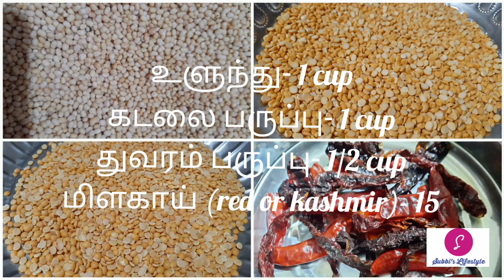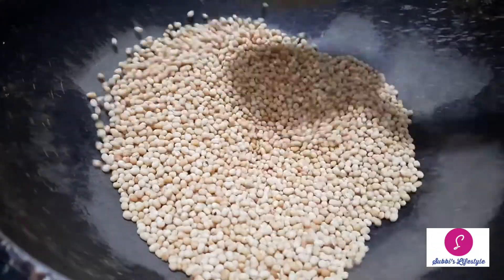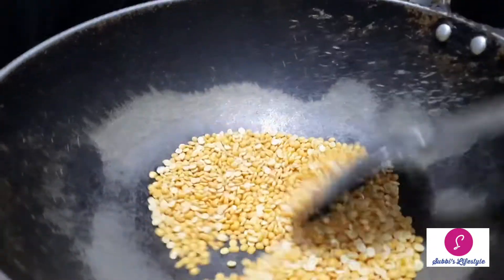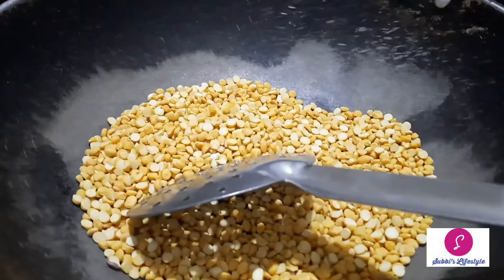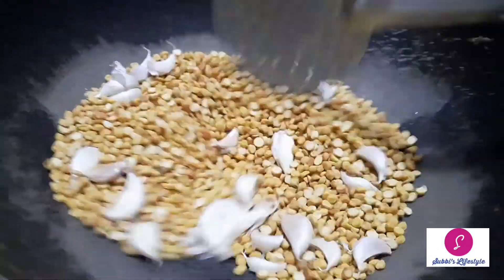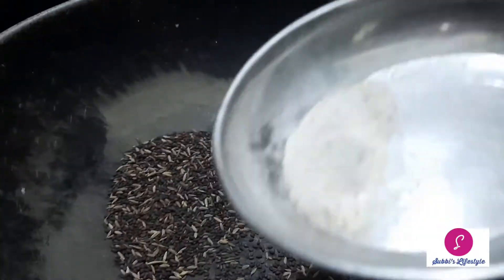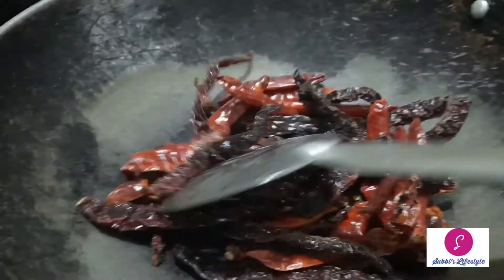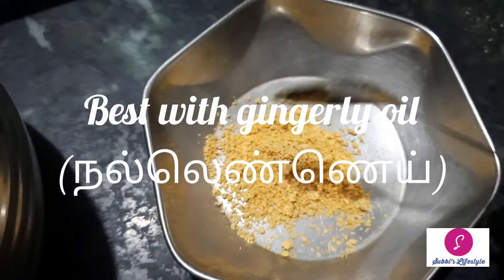இட்லி போடி |idly powder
very tasty idly podi